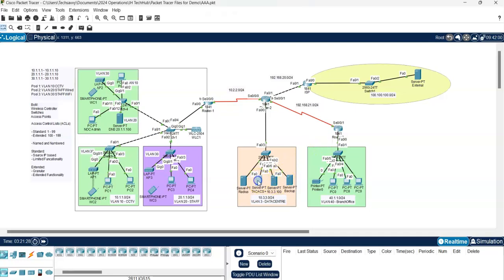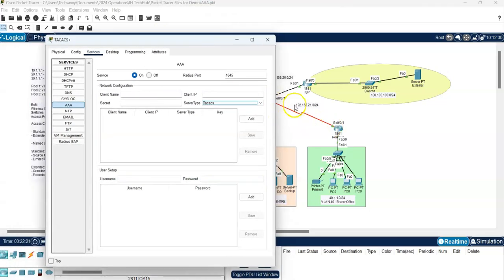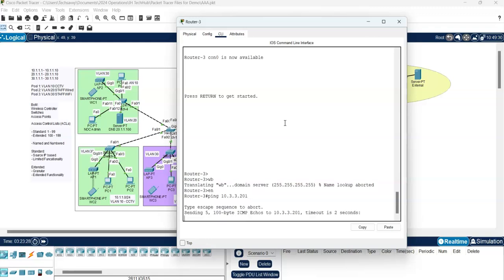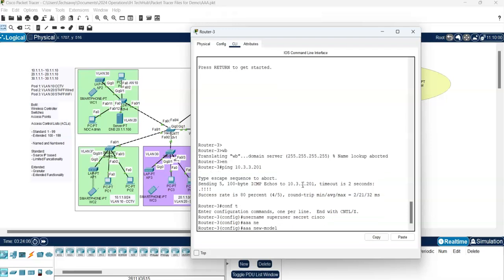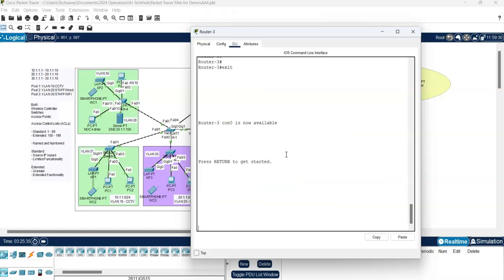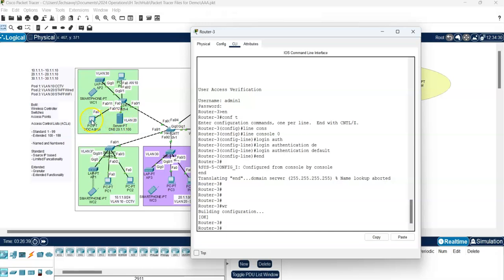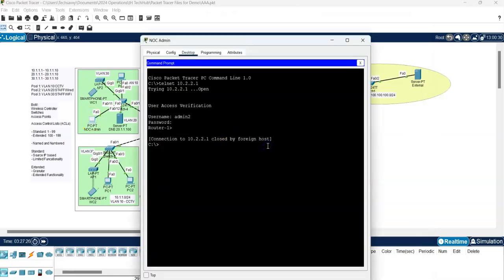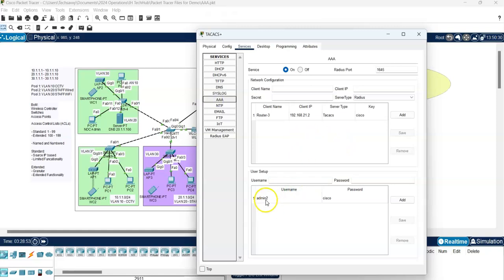TACACS - AAA Authentication on Cisco Router